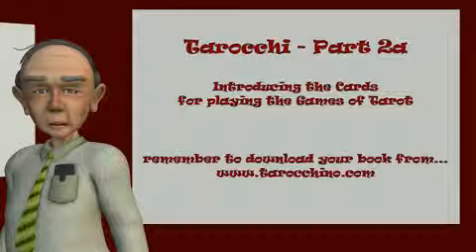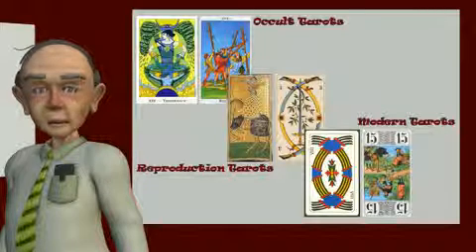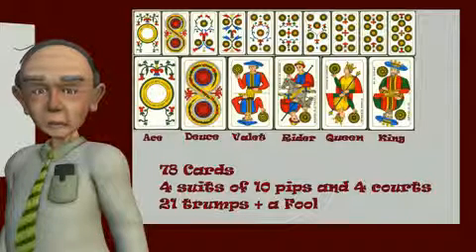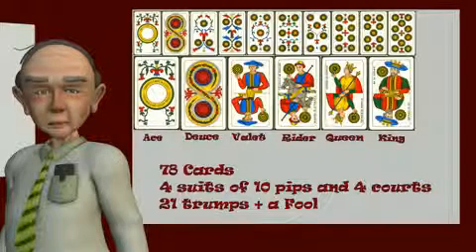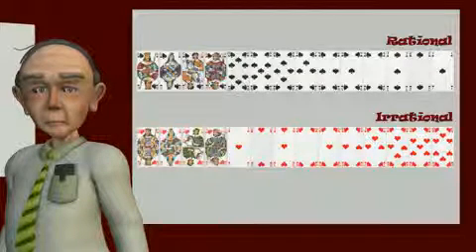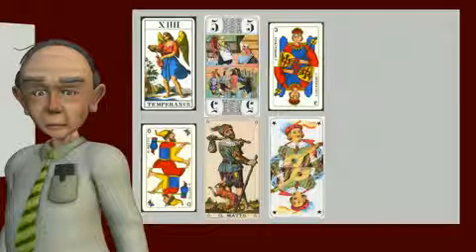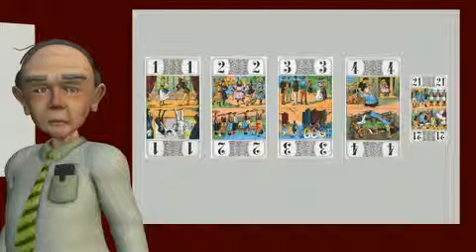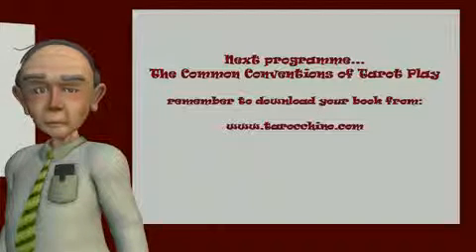Tarocchino.com 2A: Tarot Cards for Games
Here are the cards used for the Tarot, Tarock, and Tarocchi games.